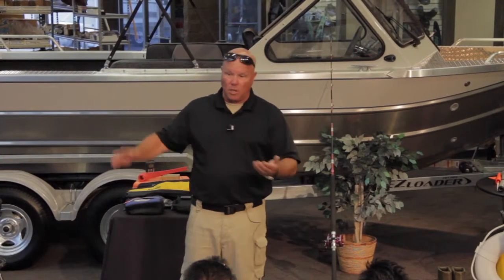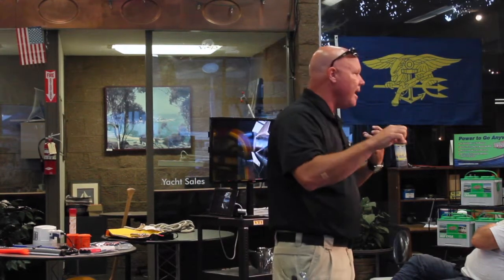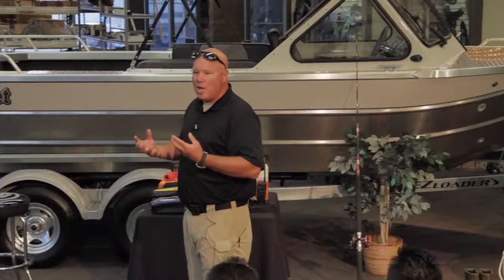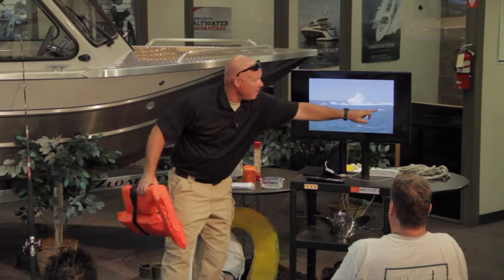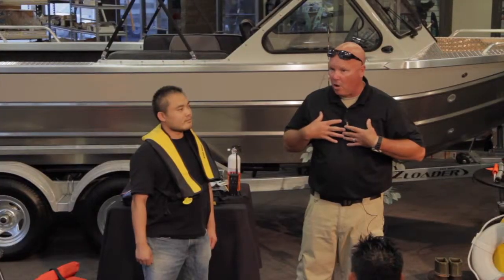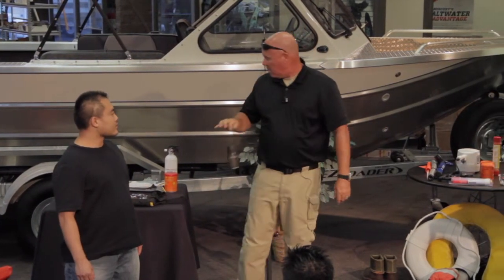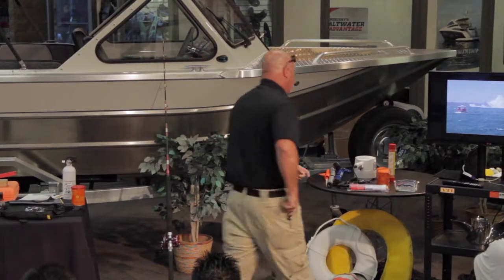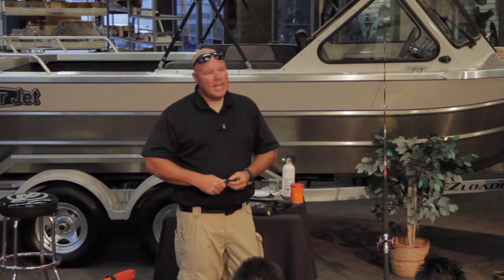Safety at Sea...a Spyderco Saved My Life!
Listen to the lessons learned when suddenly capsized at sea during a storm! Despite thousands of dollars worth of gear, the ONLY life saving piece of equipment was a Spyderco knife!